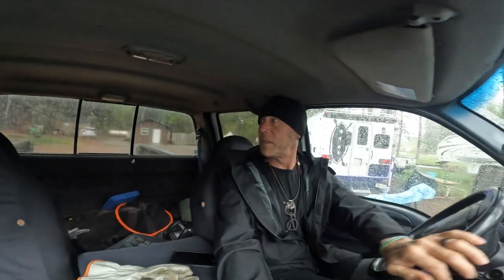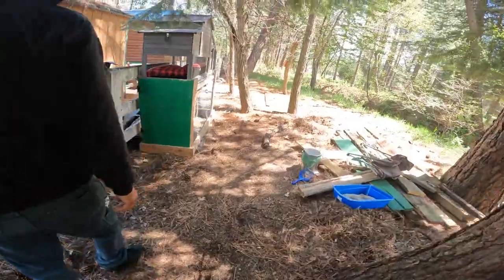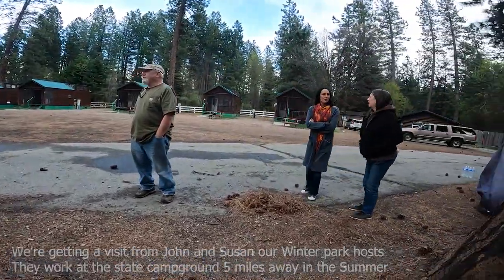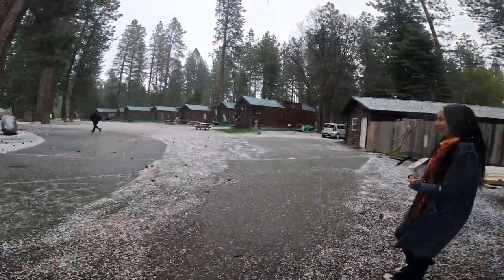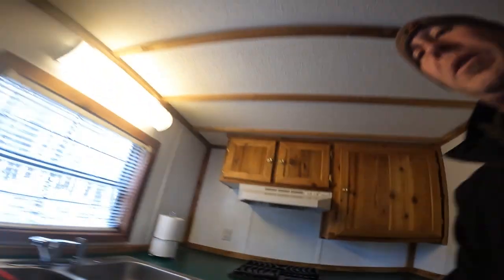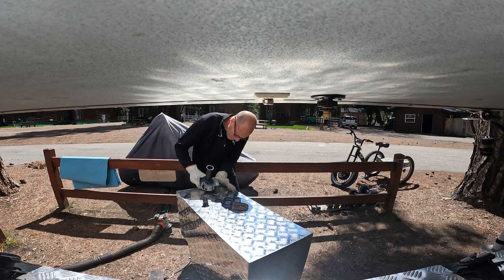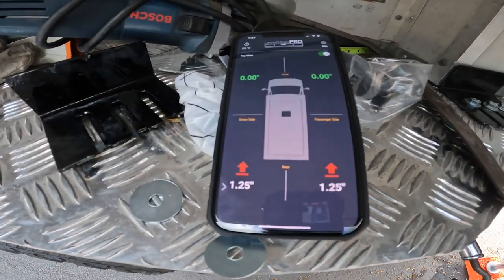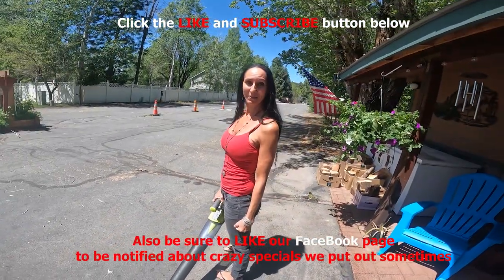McCloud RV Park 2022 Season Episode # 2 - A WILD ANIMAL TRIES TO EAT OUR CATS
In this episode # 2 of Season 2022 we rush to get McCloud RV Park ready for Memorial weekend.  Warren puts the finishing touches on his custom flatbed for his 1995 F350 7.3 OBS Ford truck. Our barn cats get released after a mountain lion or bear tries to eat them.  Jorge cooks up some amazing Trout.

Be sure to LIKE our Facebook page to keep up with special discounts, events and news